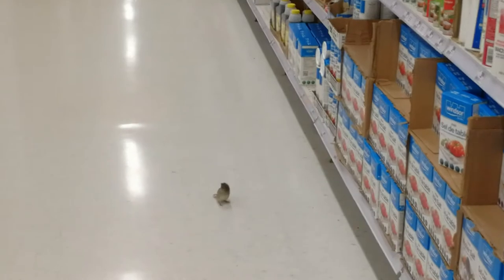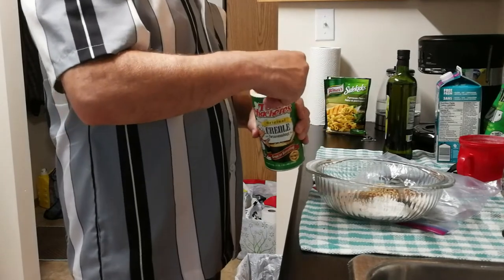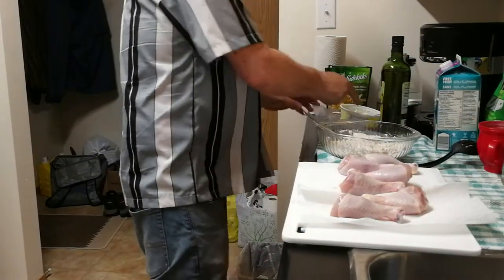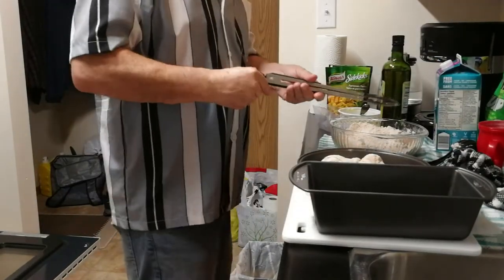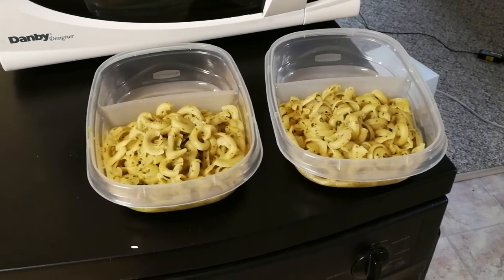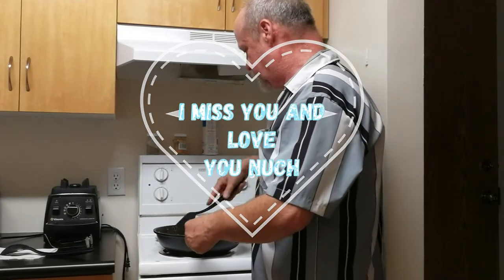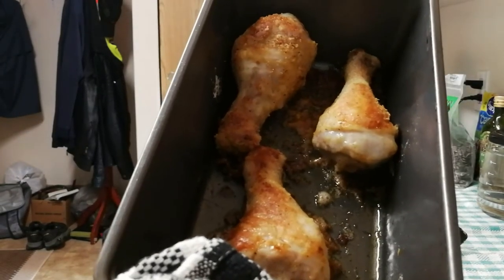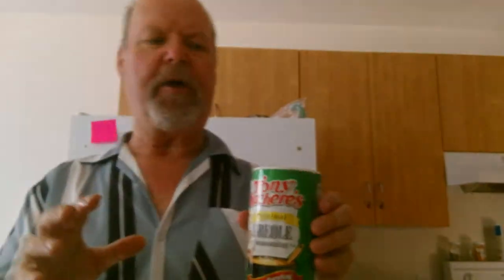Quick and Easy most of all Delicious My own Chicken in oven Recipe.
YouTube channels I follow, The Original Naked Chef and Cooking Horizon by Taz are he inspiration for  My own Chicken in oven Recipe. I took their ideas and used what I have in my cupboards to create My own Chicken in oven Recipe. Thus proving that if you can follow direction, You Too can be an awesome cook.

MY RECIPE:
Chicken legs washed and pat dried
1 cup of all-purpose white flour (amount really depends on the chicken size)
1 tbsp of black pepper
1 tpsp of Cayenne Pepper
1 tsp of Ground Ginger
1Tbsp of Creole Seasoning (I should have used 2 tbsps)
I probably used about 11/2 tbsps of I can't believe it's not butter melted in the pans. The video shows me throwing it all together, edited down to save time.

Thanks and if you do some cooking on your Channel who knows maybe it will inspire me to use your method and give you a shout-out.

You can expect travelling videos,
encouragement, lighthearted videos, some recipe's videos, hopefully, entertaining videos
and maybe live streams here and there.